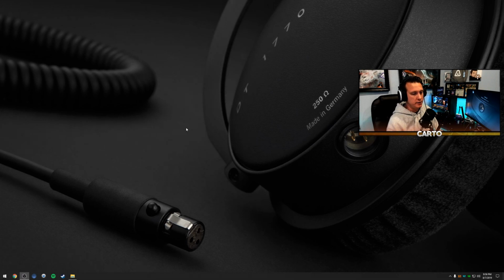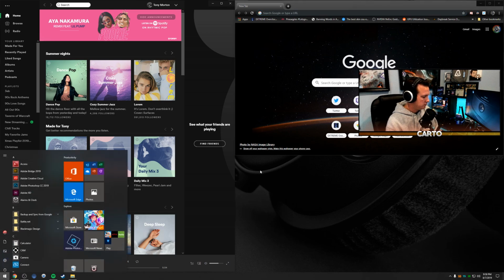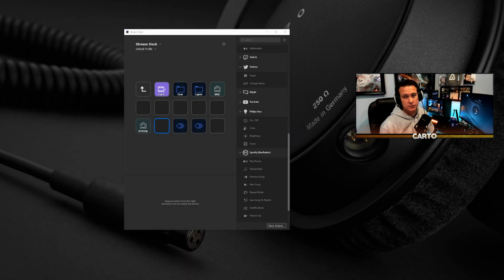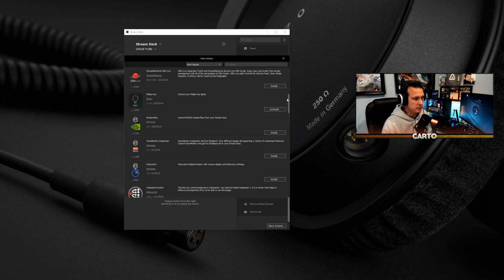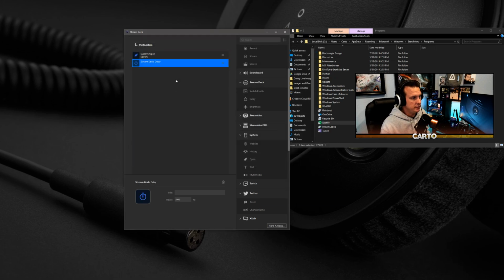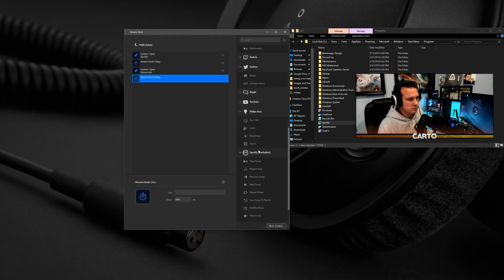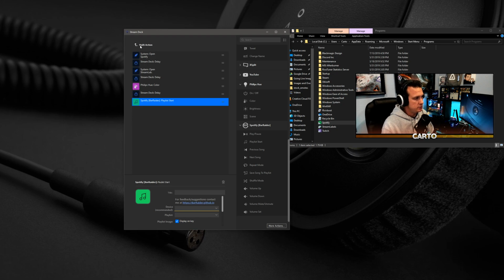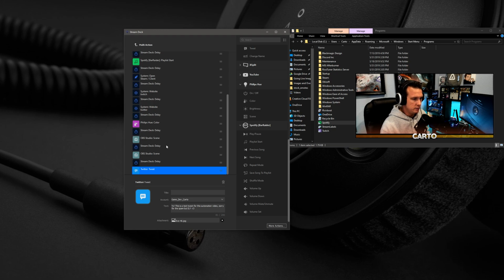One Button Stream Prep with the Elgato Stream Deck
I break down a step by step method on using the Multi-Action function in the Elgato Stream Deck to make setting your stream up, simple, reliable, and consistent.

Setup:
Elgato Stream Deck
OBS 23.2.1
Logitech Brio @ 1440P 30FPS